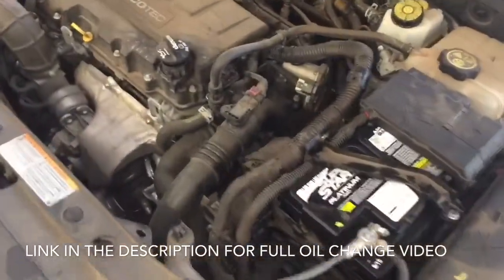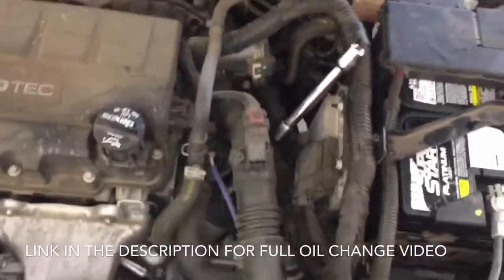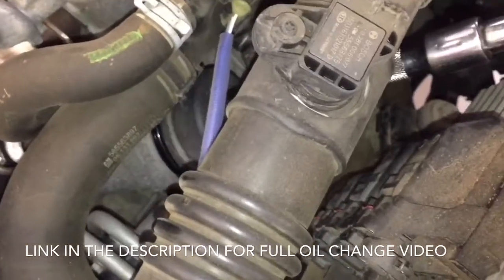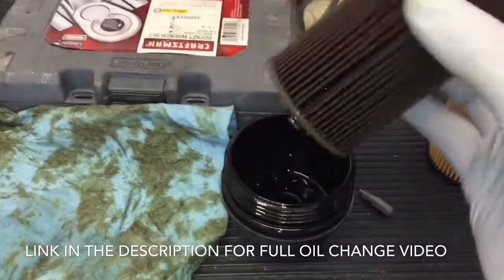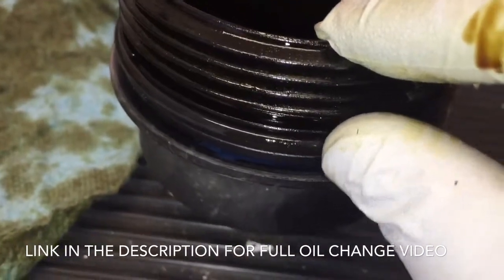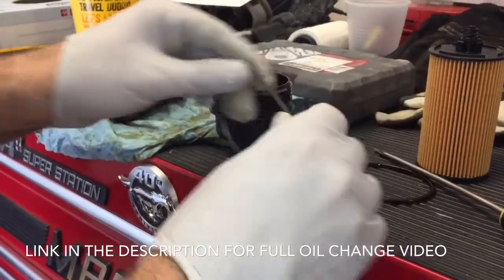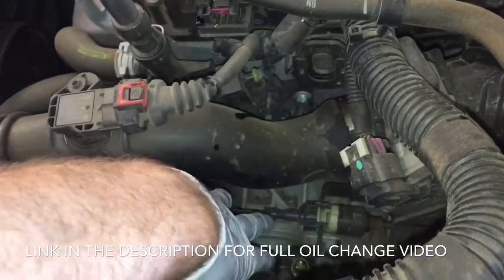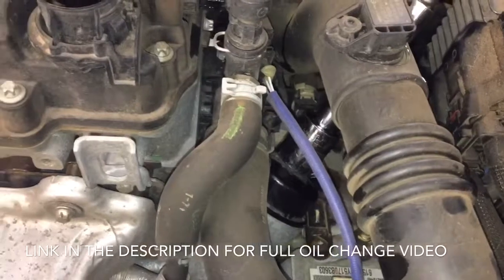Where is the oil filter? Chevy Cruze, BMW, Daewoo Lacetti, Holden Cruze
This shows the location of the oil filter